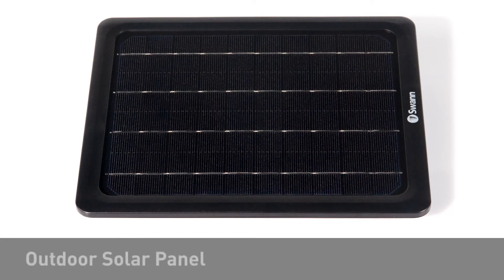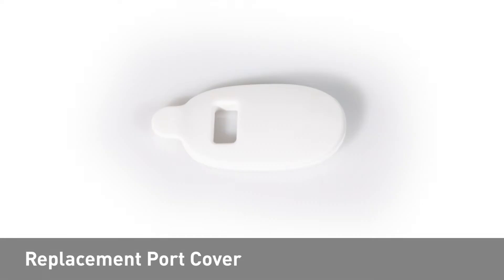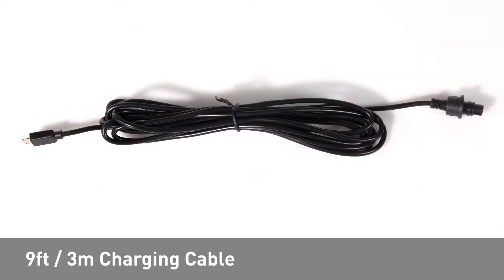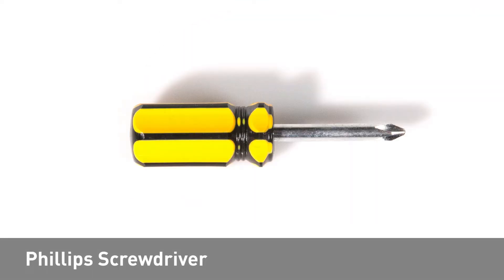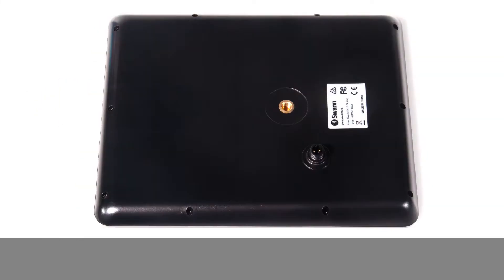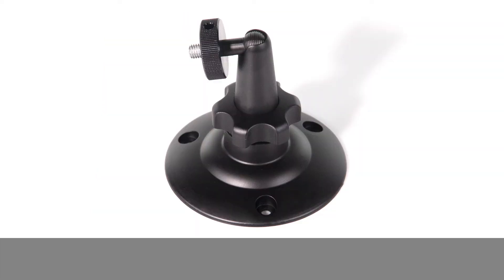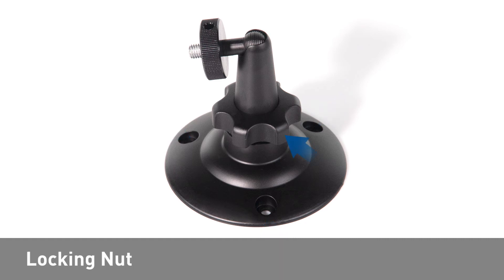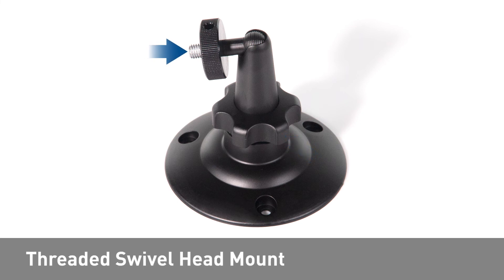Swann Solar Panel What's in the Box pack contents SWWHD-INTSOL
Weatherproof Solar Charging Panel

Weatherproof
Mount it outdoors where there’s plenty of sunshine. Built tough to withstand the elements, day in, day out, rain or shine

Adjustable Bracket
Adjust the angle to receive maximum sunlight to follow the sun’s different positions across the seasons

Extra Port Cover
A watertight port cover is included. It has a hole for the USB plug and replaces the camera’s standard port cap

Long USB Cable
The long 10ft / 3m cable gives you great flexibility to pick the best mounting location with the most sunshine